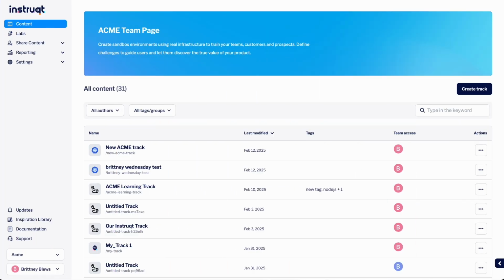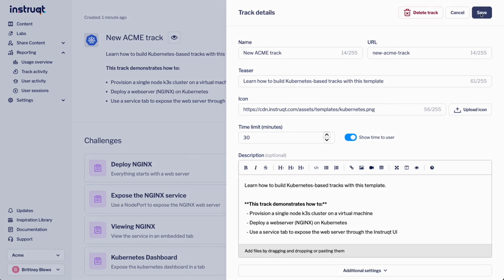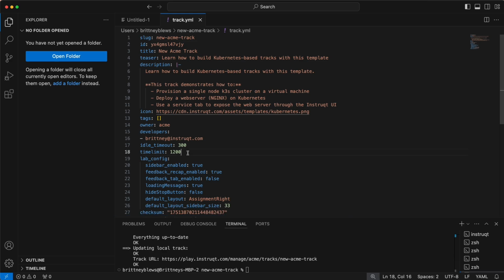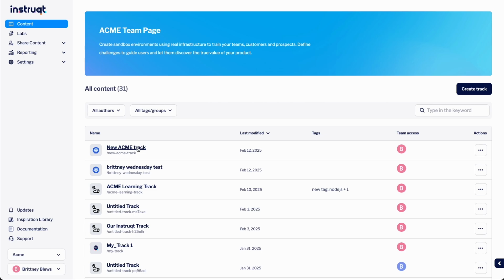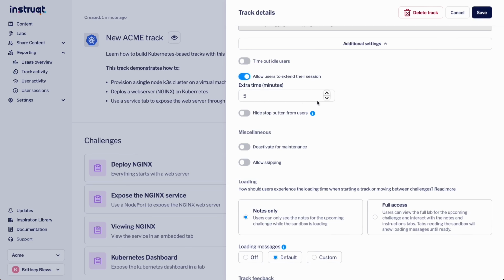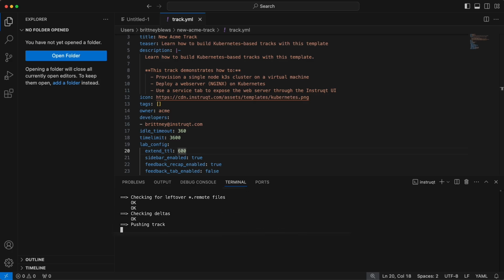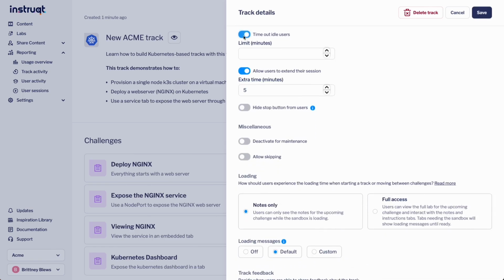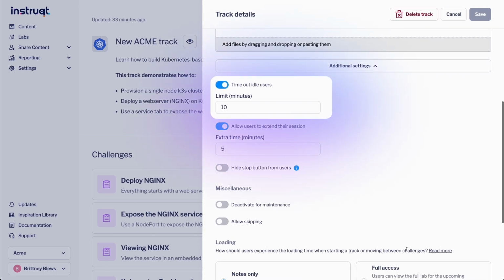Track time limits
In this video, we'll learn how to configure track time limits and idle timeouts in Instruqt. Every Instruqt track has two timers that control session length: time limits and idle timeouts. The time limit sets how long a user can stay in a track, while the idle timeout (optional but recommended) ends a session if they go inactive too long.